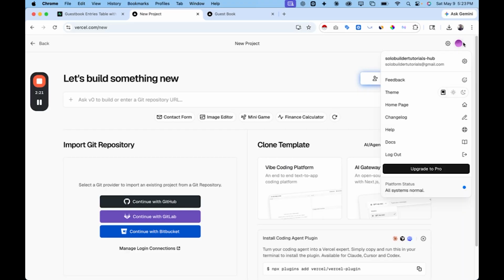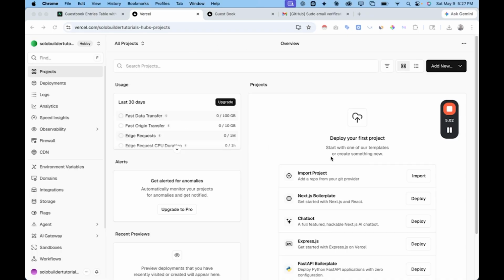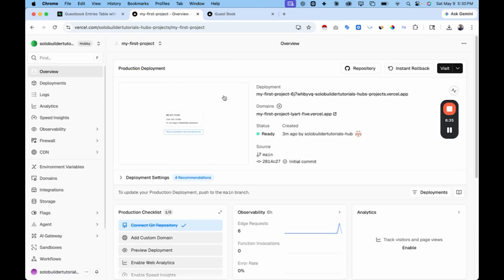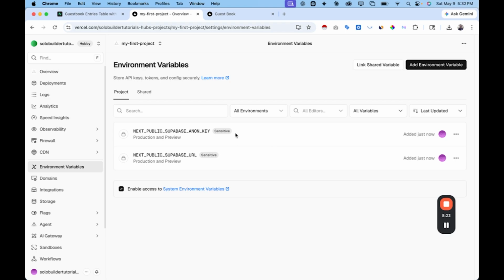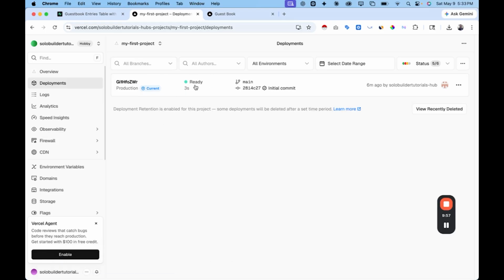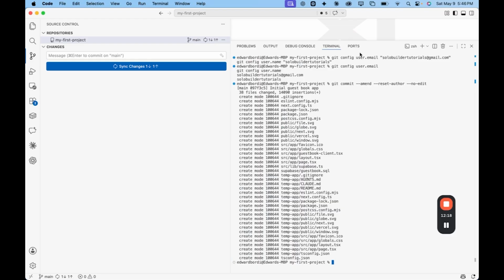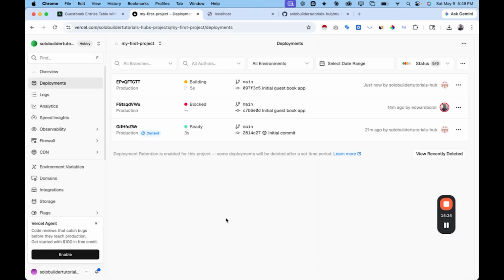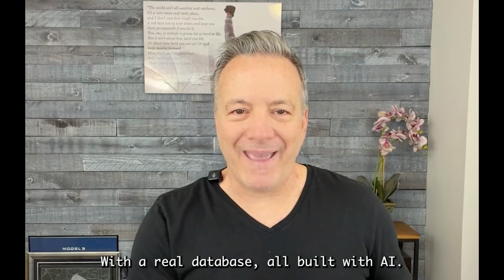Build a Real Web App in 5 Videos | Step 5: Deploy to Vercel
Step 5 of 5: This is the finale. We deploy your app to Vercel, and watch it go live on the internet at a real URL anyone in the world can visit. Push code to GitHub → Vercel auto-builds → app goes live. Same deployment workflow I use for Site Scan.

One small gotcha along the way (a git author mismatch that blocks the first deploy), and I show you exactly how to fix it. Real-world stuff.

By the end: from an empty folder 5 videos ago to a working web app live on the internet, with a real database, built with AI.

✅ Step 5: Deploy to Vercel (this video)

🛠️ WHAT YOU'LL SEE:
- Sign up for Vercel with your GitHub account
- Connect Vercel to your GitHub repository
- Configure environment variables (Supabase URL + anon key)
- Push code from VS Code and watch Vercel auto-build
- Hit a real "deployment blocked" error and debug it live
- Fix the git author mismatch with terminal commands
- Force push the corrected commits
- Watch the app go live on a real .vercel.app URL
- Verify the database connection works in production

⏱️ TIMESTAMPS:
0:00 — What you'll have by the end (live on the internet)
1:05 — Sign up for Vercel with GitHub
3:07 — Import the project (even though it's empty)
3:40 — Set up environment variables (Supabase URL + anon key)
6:00 — Push code from VS Code, watch Vercel react
10:16 — Vercel auto-deploys, this time successfully
10:41 — Clicking the .vercel.app URL — app is LIVE
11:09 — Verifying the database connection works in production

💡 KEY CONCEPTS:
- Vercel watches your GitHub repo and auto-deploys on every push
- Environment variables must be set in both .env.local AND Vercel separately
- Never commit .env.local to GitHub — it's gitignored for a reason
- When deployment blocks, AI can help diagnose terminal commands
- Free tier (Hobby) handles real personal projects, side projects, and side hustles

🔧 IF YOU HIT THE SAME "DEPLOYMENT BLOCKED" ERROR:
Your local git commit author email doesn't match your Vercel account email. To fix:
2. git config user.name "Your Name"
3. git commit --amend --reset-author --no-edit
4. git push --force

Walked through in detail at 8:03 in the video.

🎬 WATCH THE STRATEGY VIDEO:
This 5-video tactical series is a companion to "How I Built a SaaS in 2 Weeks With AI" — where I show you the strategy and decisions behind building Site Scan. That's where you see how this scales to a real product with paying customers

📱 ABOUT THIS CHANNEL:
I'm Ed Bordi — The Solo Builder. I'm 58, I spent 30 years in enterprise software, and now I'm building real SaaS products solo using AI. This channel shows you exactly how.